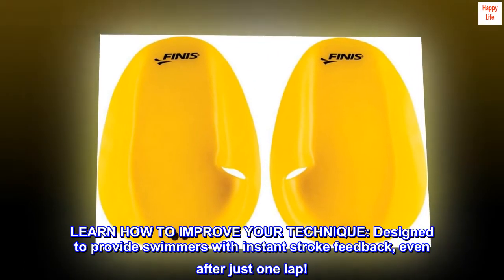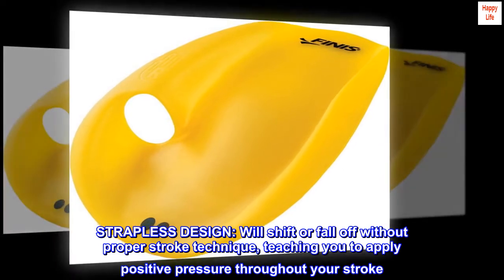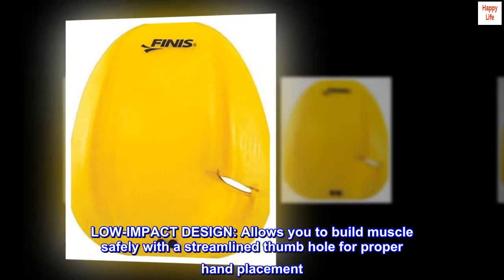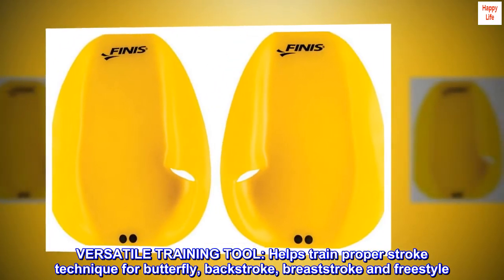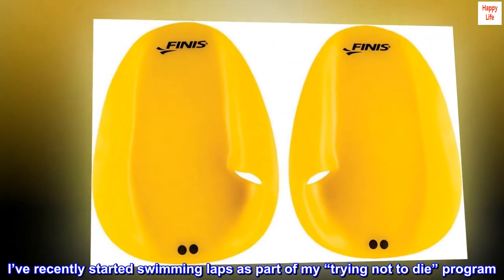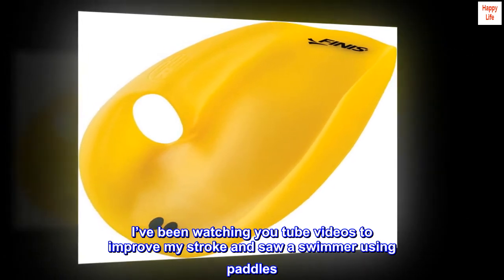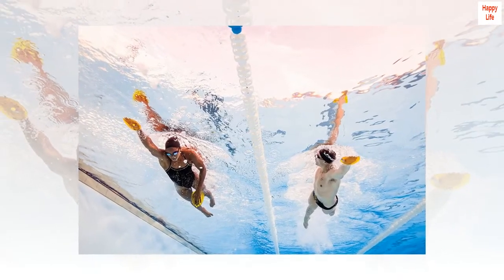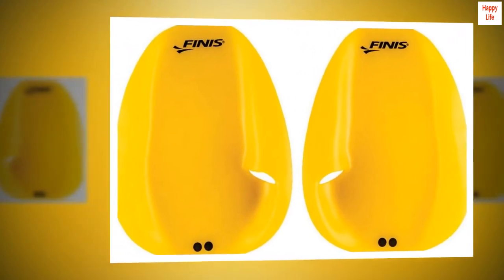FINIS Floating Agility Paddles Large for Swim Training, Yellow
LEARN HOW TO IMPROVE YOUR TECHNIQUE: Designed to provide swimmers with instant stroke feedback, even after just one lap!
STRAPLESS DESIGN: Will shift or fall off without proper stroke technique, teaching you to apply positive pressure throughout your stroke
LOW-IMPACT DESIGN: Allows you to build muscle safely with a streamlined thumb hole for proper hand placement
FLOATING MATERIAL: Great for learn-to-swim programs and open water swimming so you won’t lose them
VERSATILE TRAINING TOOL: Helps train proper stroke technique for butterfly, backstroke, breaststroke and freestyle

Swimming power!
I’ve recently started swimming laps as part of my “trying not to die” program. I’ve been watching you tube videos to improve my stroke and saw a swimmer using paddles. I already have Finis swim fins so thought I’d give these a try. They are very comfortable to swim with and add power to my stroke. I’ve noticed my shoulders and arms are getting stronger and in the beginning could only use them for a few laps. I’m working my way up to using them all the time. Highly recommend!